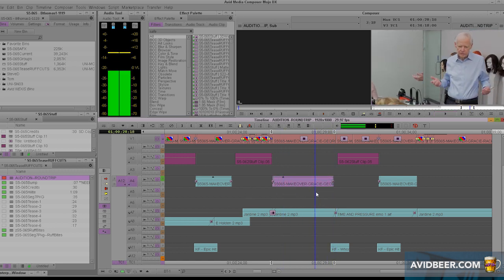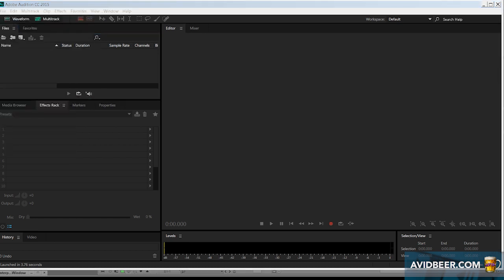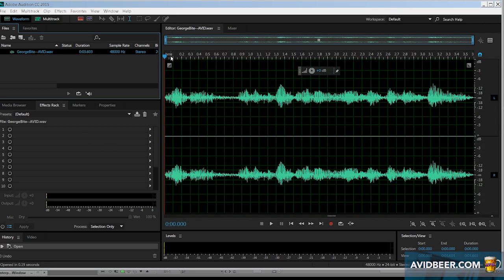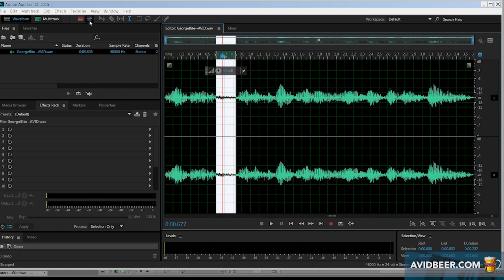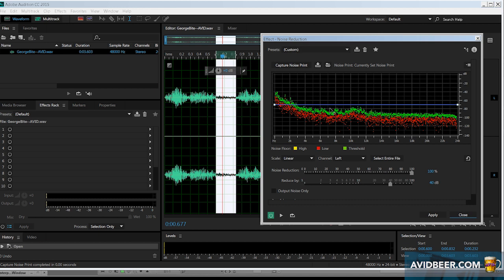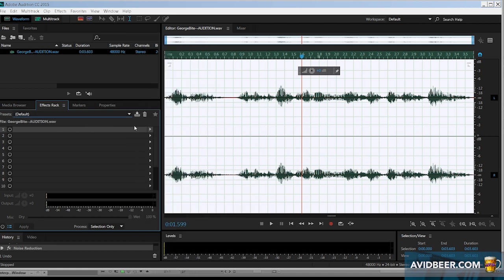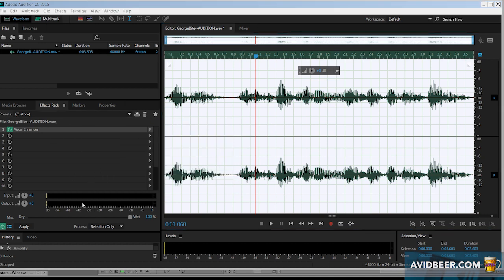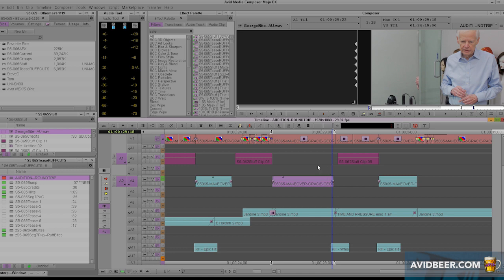Noise Reduction AVID to Audition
Fix the bad noise in clips by taking your AVID audio and sending it into Adobe Audition to reduce the hum and hiss.

My favorite beer this week is going to be anything from Ballast Point Brewery. They sold their craft beer company for a billion dollars!